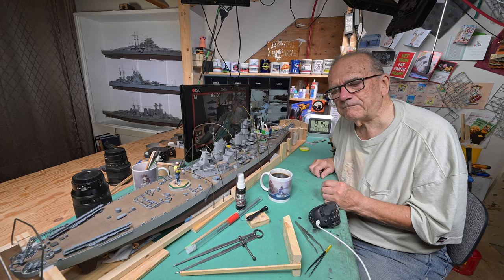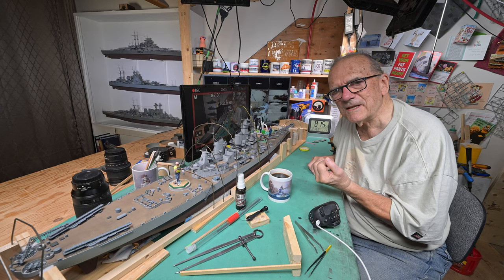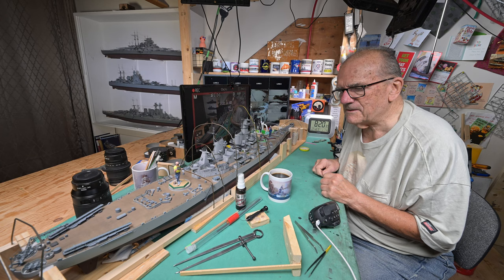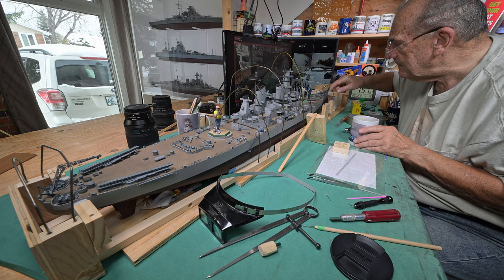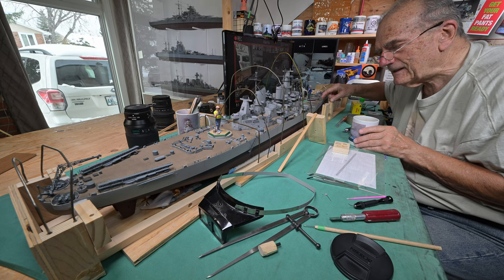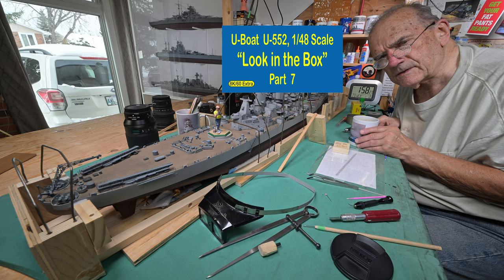The Model Ship - Part 1789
*THIS IS NOT A TUTORIAL* It is more of a daily personal diary, or perhaps a vlog, centered around the building of plastic model ships. Don’t be surprised when I unexpectedly, but usually just momentarily, get into something completely unrelated. I was big into building models years ago. Apparently I’m trying to bring back “the good old days” by building plastic model ships. In this series I’ve already built Trumpeter’s 1/200 scale battleship Bismarck, Trumpeter’s 1/200 scale HMS Hood as well as Trumpeter’s 1/200 scale HMS Rodney. Also in this series I’ve built a very large model ship case that will hold up to five 1/200 scale ships. Presently in this series we are building Trumpeter’s 1/200 scale USS Iowa. I was thinking of adding the very popular 1/200 scale Yamato to my stash, but later realized that it would likely be too much for me. Now I’m considering Trumpeters 1/48th scale submarine, which is presently in my stash. Feel free to learn from my mistakes while I muddle through this.